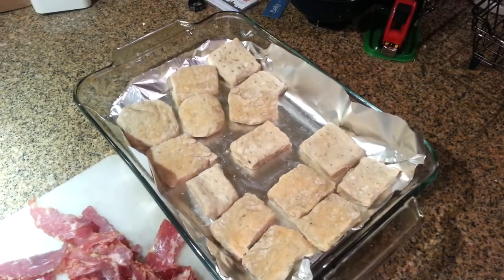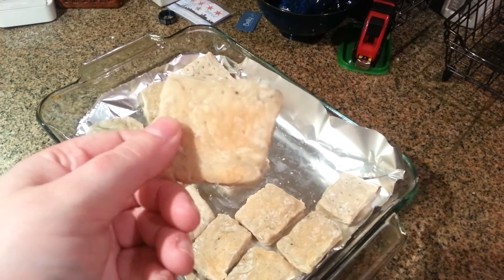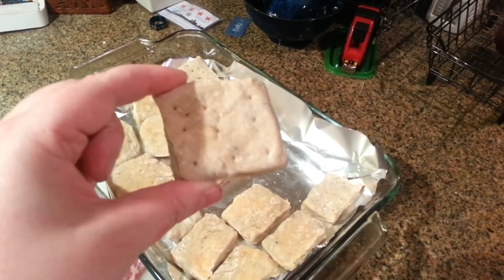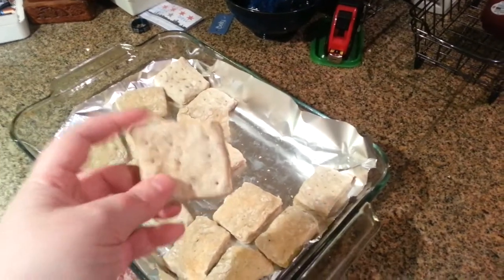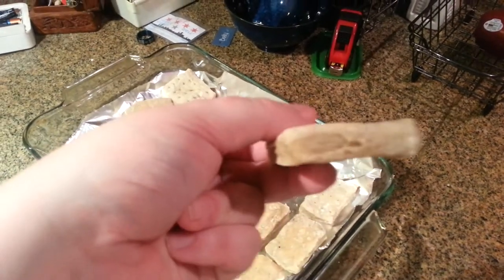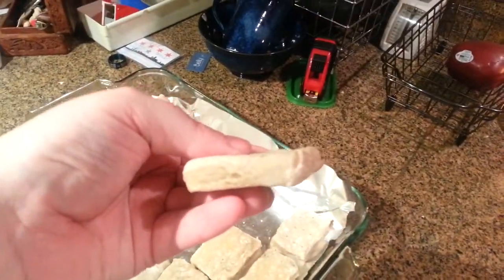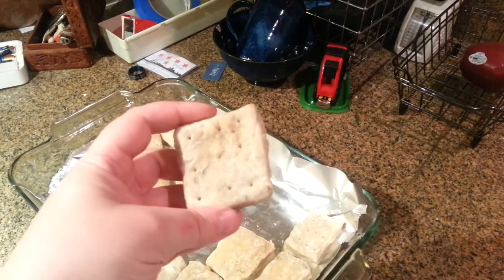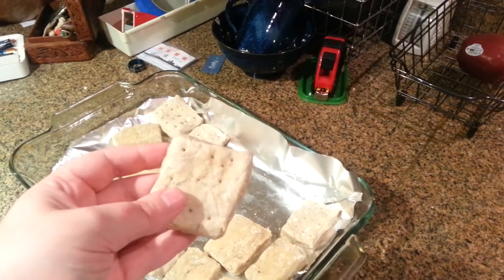Makin' hardtack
I'm sure this is not news to many folks, but hardtack (old school soldiers'/sailors' rations) is super gross.  I made some, and then I played with it.